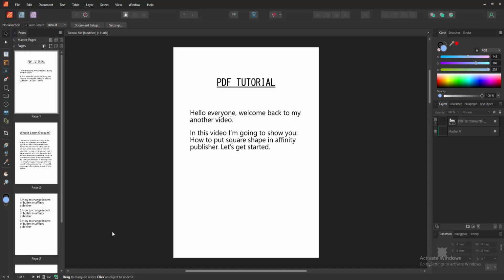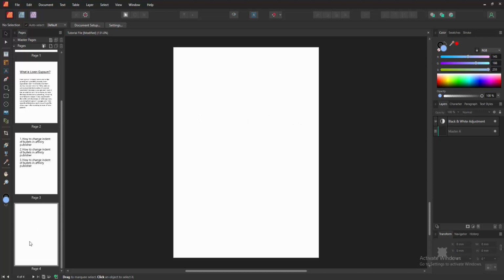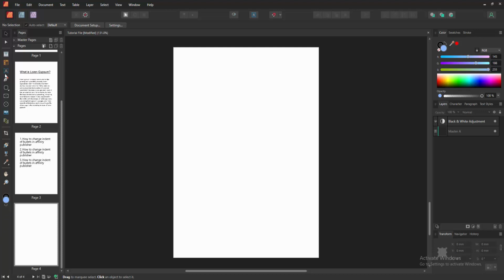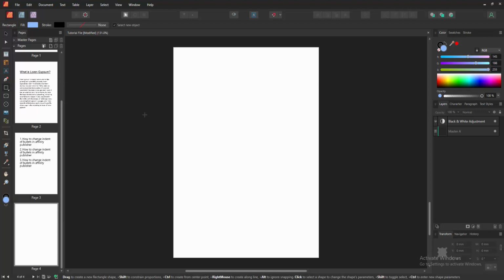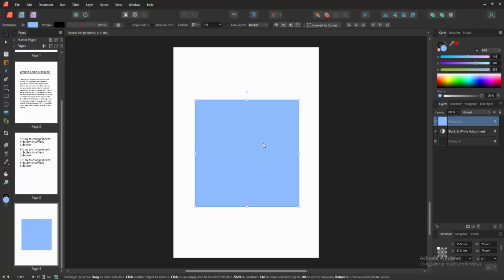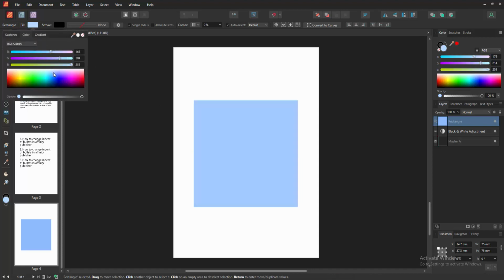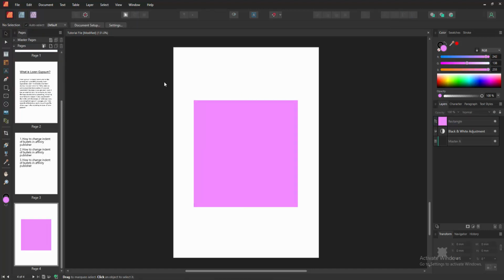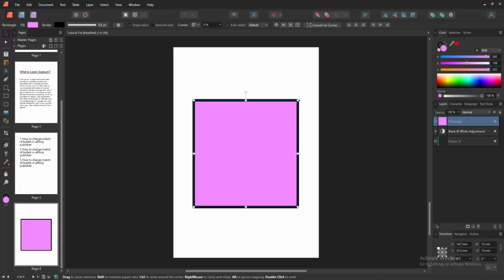How to put square shape in affinity publisher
Assalamu Walaikum,
In this video I will show you, How to put square shape in affinity publisher.  Let's get started.